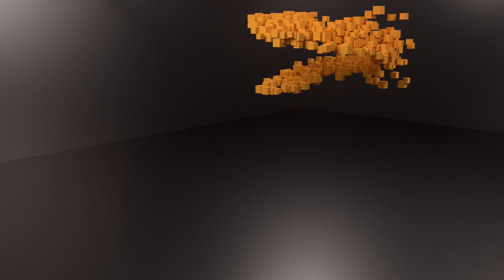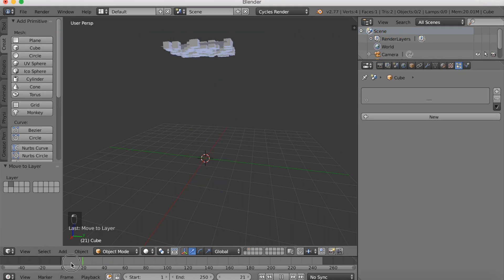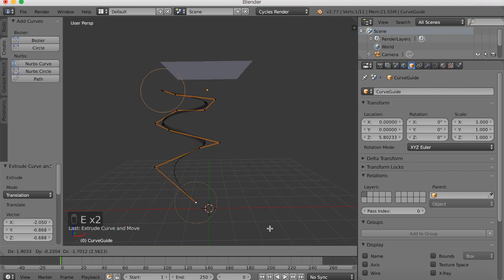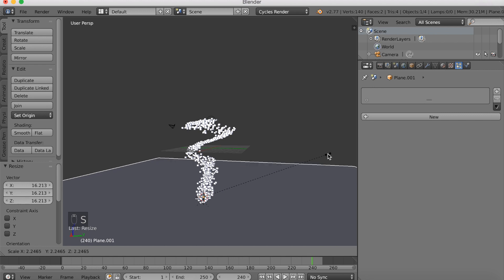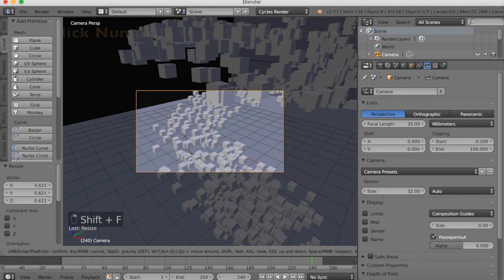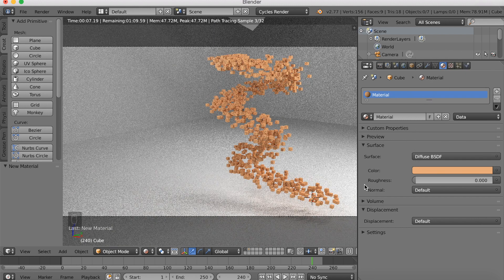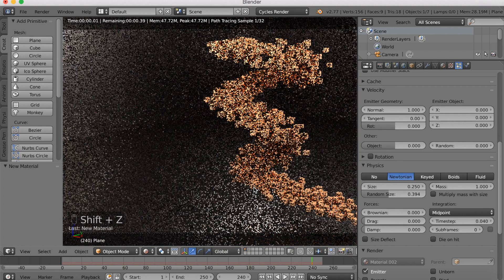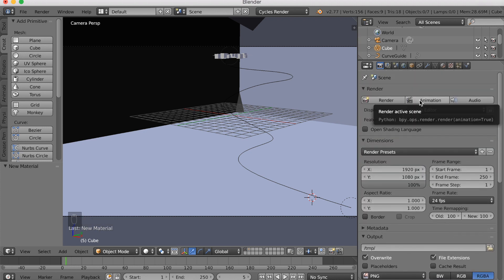[2.79] Cubic Downwards Spiral Animation Blender Beginner Tutorial (Cycles)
In this tutorial I will show you how you can use the Curve Guide and the particle settings to make great animations in Blender. This is a beginner tutorial, so it should be easy for everyone to follow.